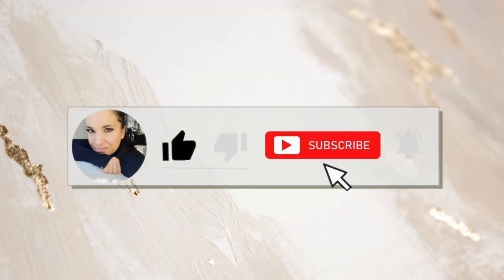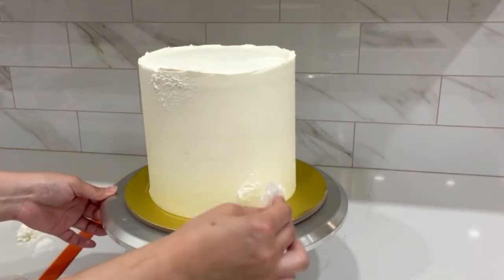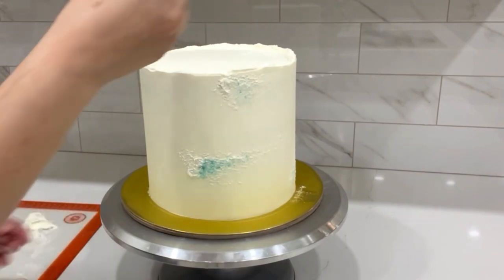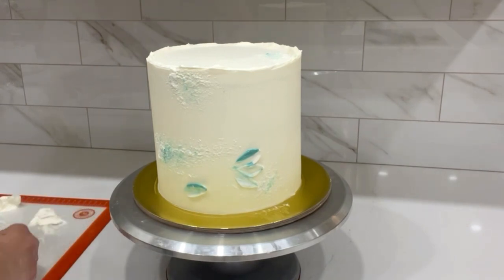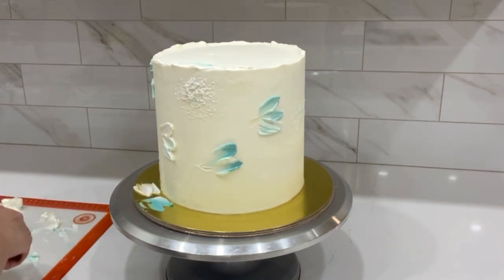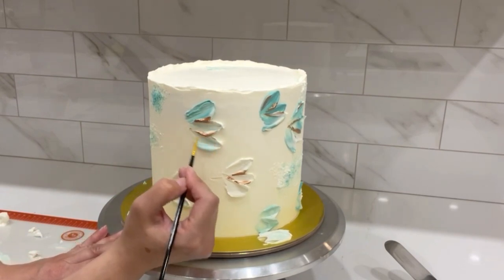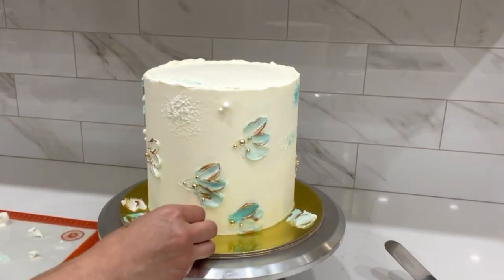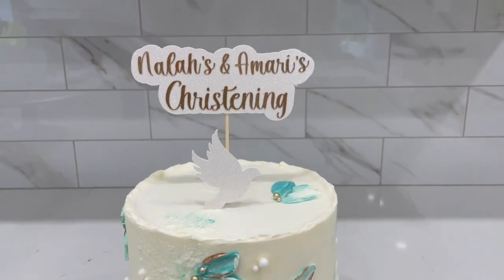EASY buttercream CAKE TECHNIQUE! HOW to make petals with a PALETTE KNIFE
Learn how to use a palette knife to create buttercream petals and also 3 dimension texture to your cake such as "the stucko effect". These EASY cake technique will make you look like a professional cake decorator.
Liliana xoxo

ILE BIZARD, QC
H9C 2Z3